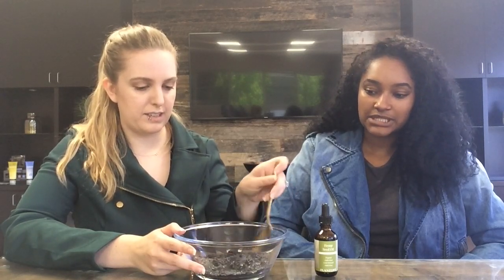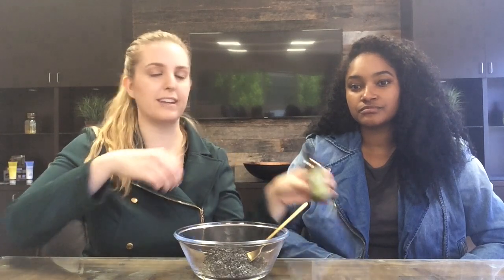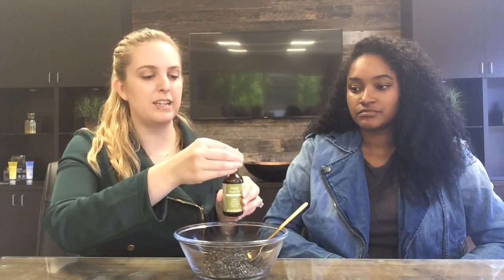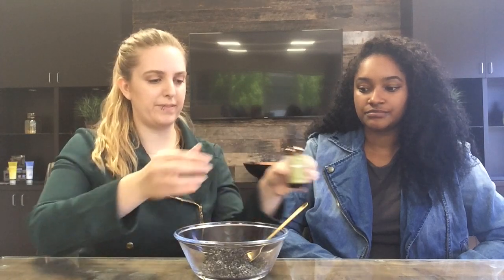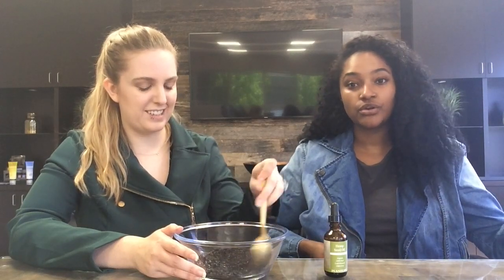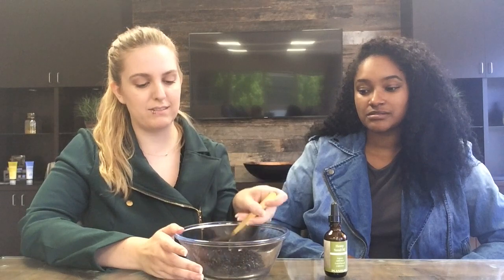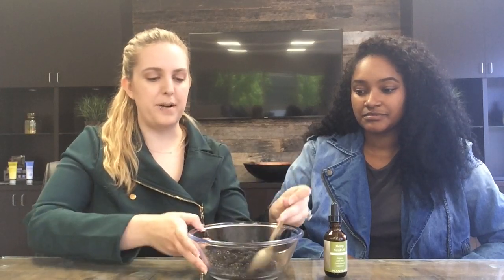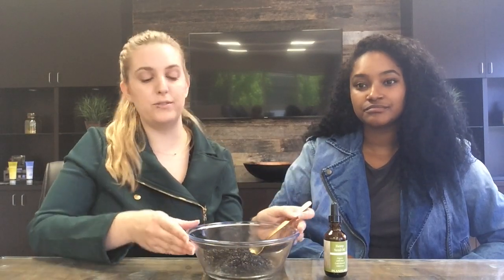DIY Charcoal Body Scrub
Fall season has begun, but that doesn't mean you have to lose your summer glow! We created this detoxing body scrub that will keep your skin soft, smooth and glowing all season long.